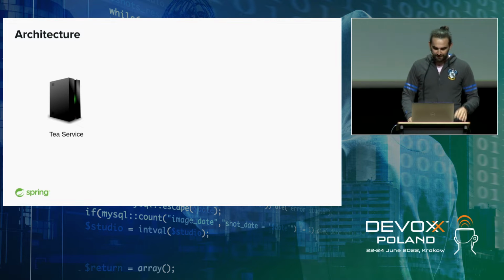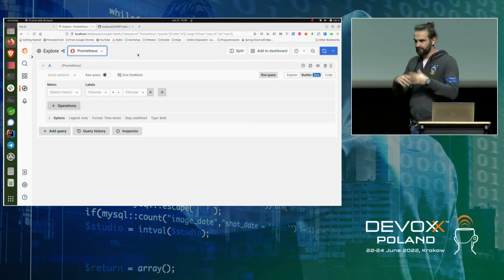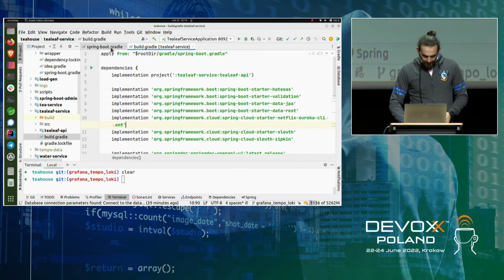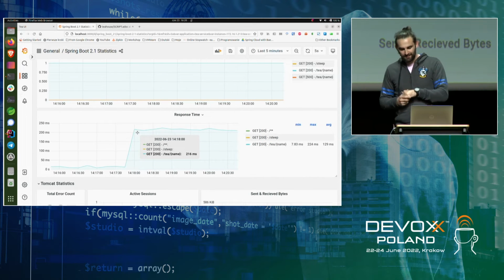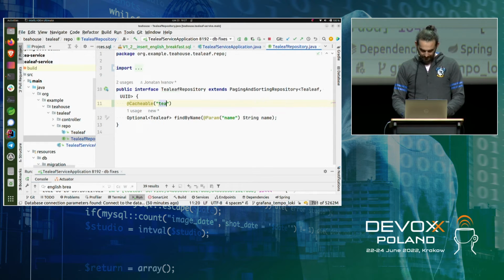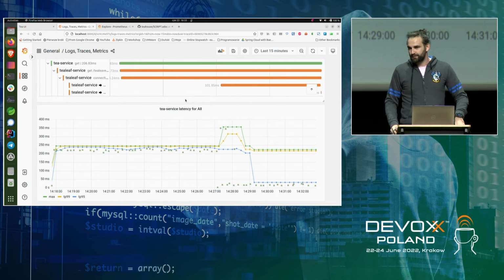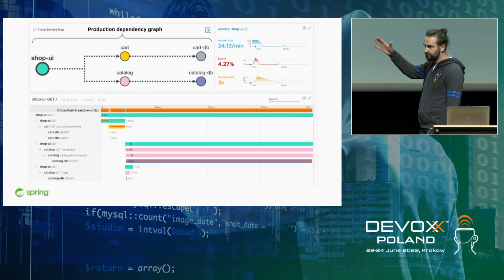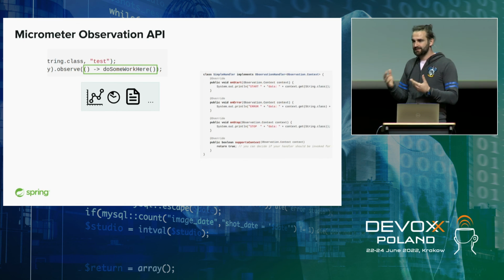Tracing Issues in Your Application • Marcin Grzejszczak • Devoxx Poland 2022